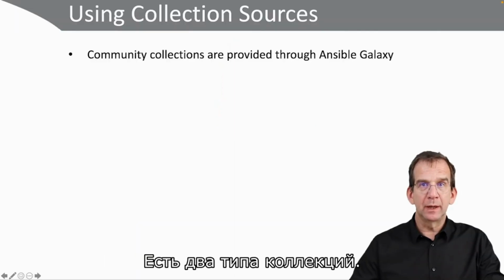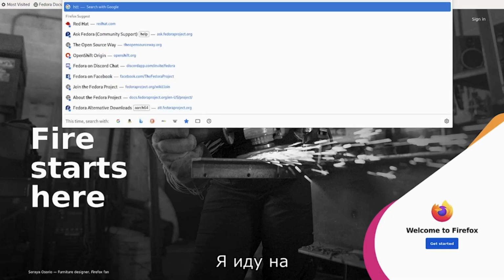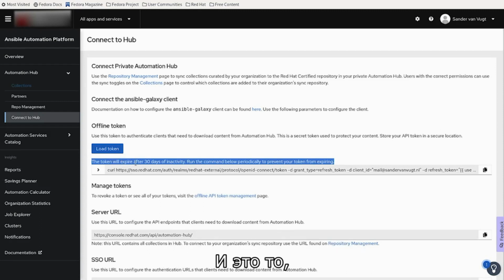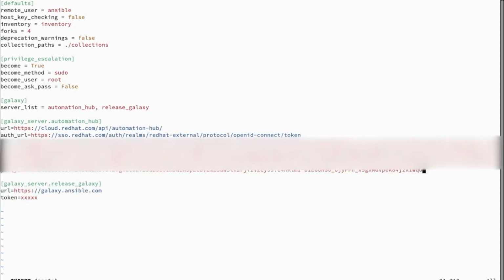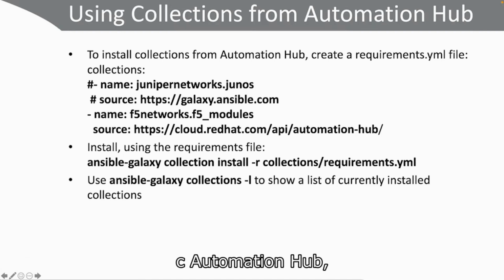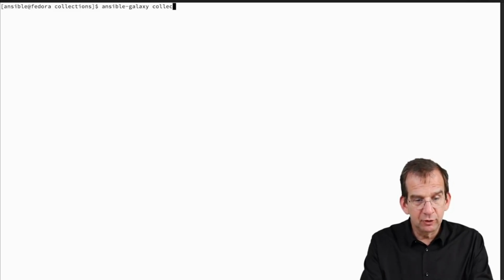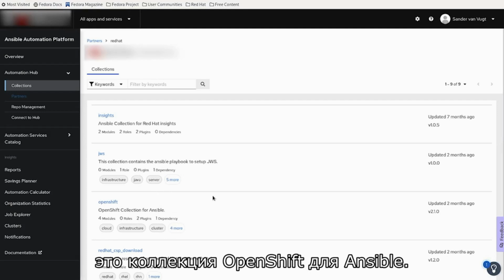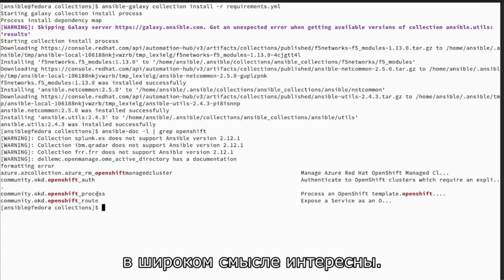060 Курс Ансибл для чайников, от начинающего до понимающего Использование коллекций с Automation Hub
060 Курс Ансибл для чайников, от начинающего до понимающего. Использование коллекций с Automation Hub